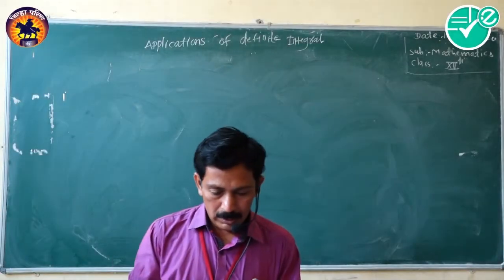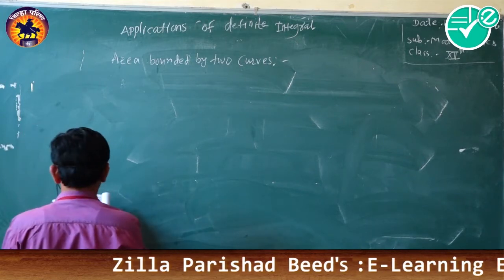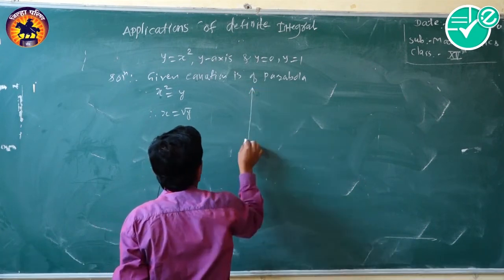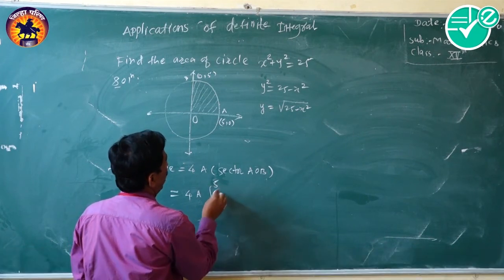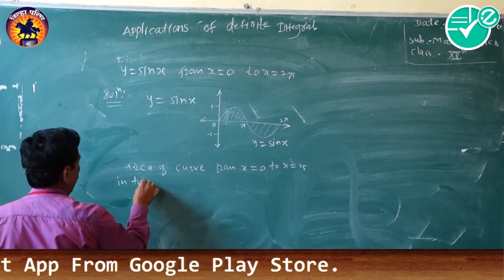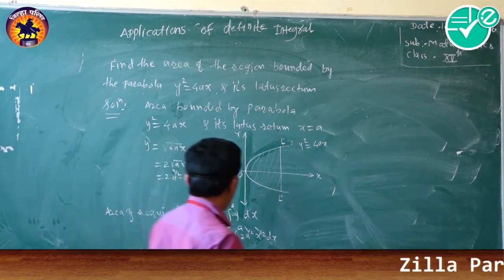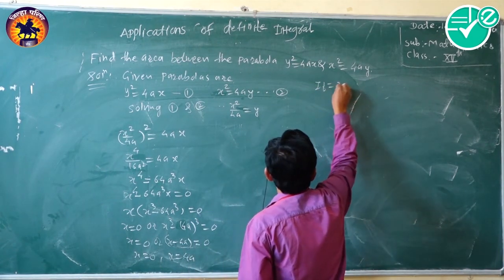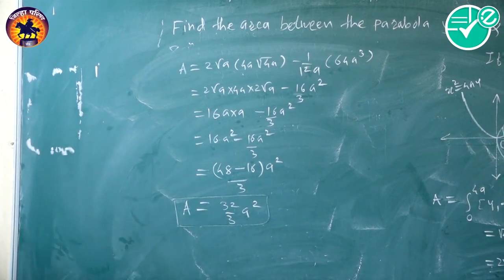Math(Sec-II)|Ch-15| Applications of Definite Integration |1 Area Under The Curve |12th|B.B.Pawar